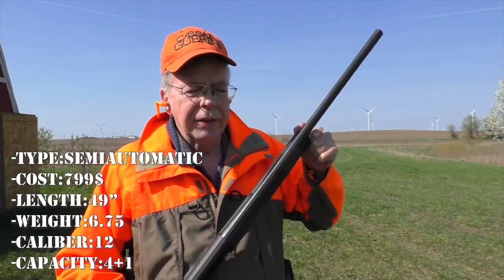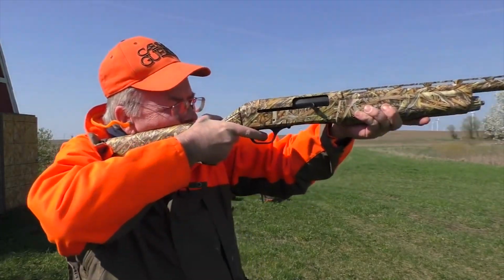TOP 10 SHOTGUN IN #2020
this is my list, hope you guy enjoy my video